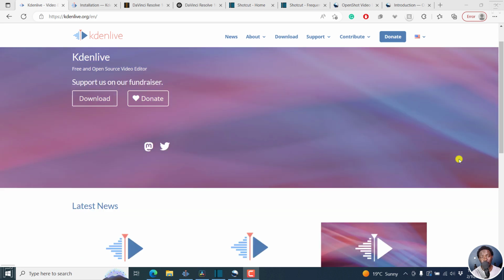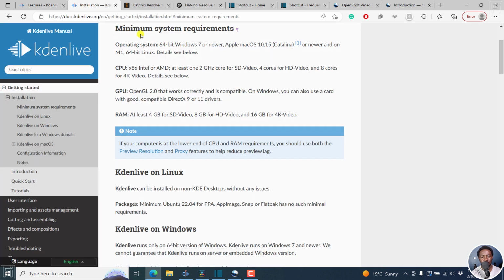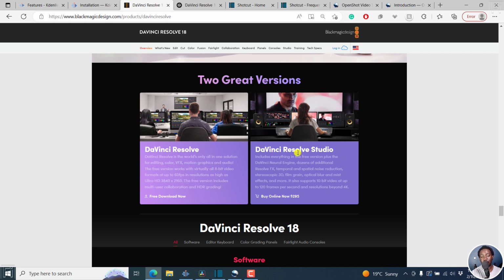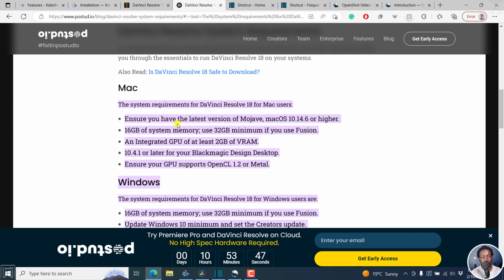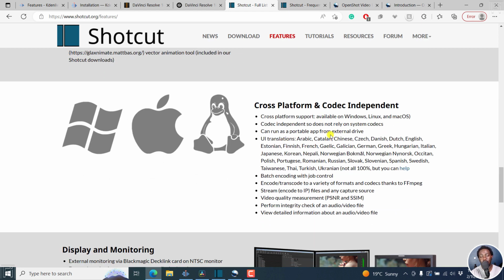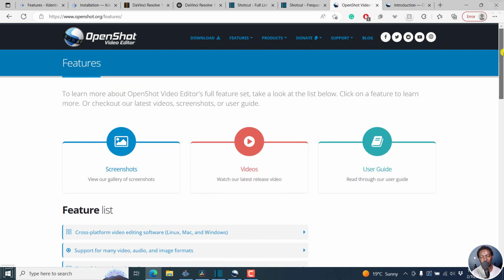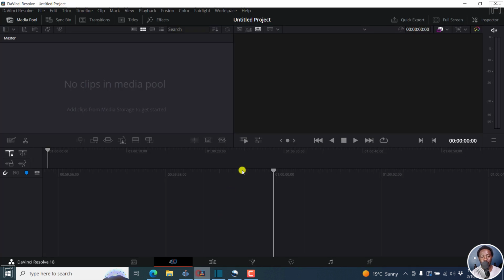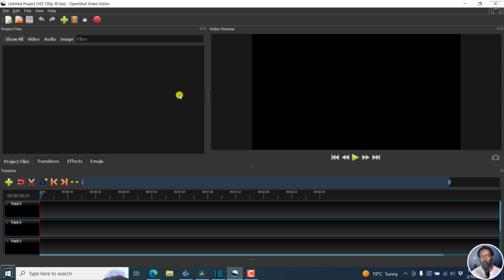4 Best Free Video Editing Applications Available for Windows, Mac and Linux with NO Watermark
In this video, We'll look at 4 Best Free Video Editing Applications Available for Windows, Mac and Linux with NO Watermark.

Timestamps:

00:00 - Introduction
00:12 - Kdenlive
01:35 - DaVinci Resolve 18
04:13 - Shotcut
05:47 - OpenShot
07:39 - A Look at the Video Editors
09:13 - Conclusion